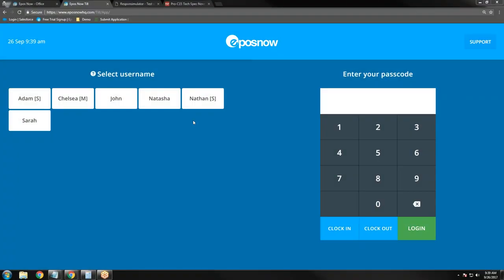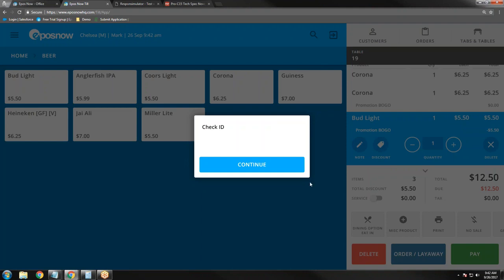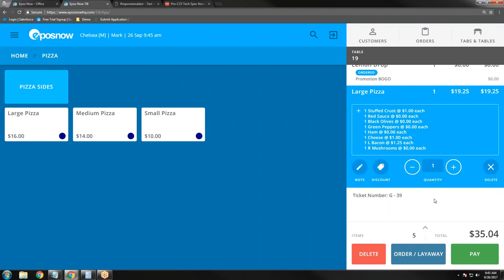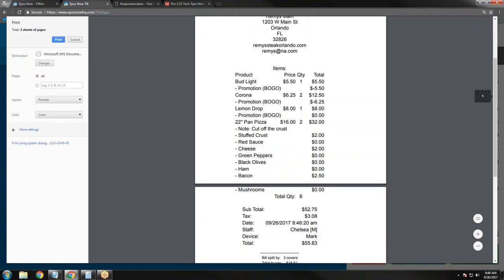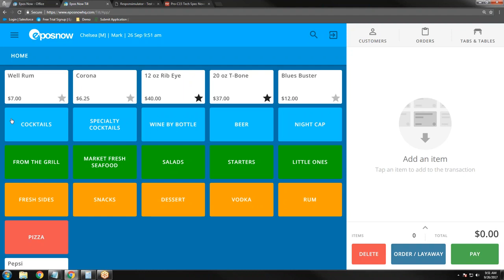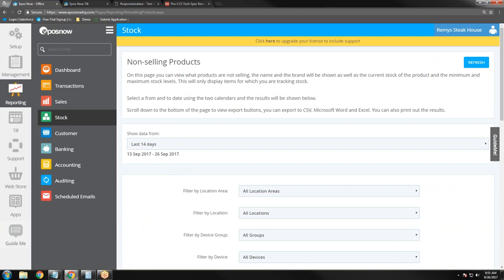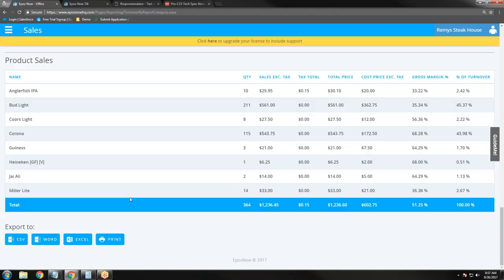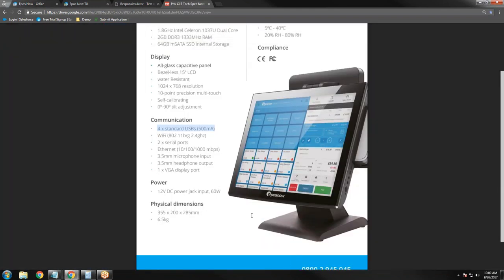ePOSNOW Restaurant and Bar Point of Sale Software